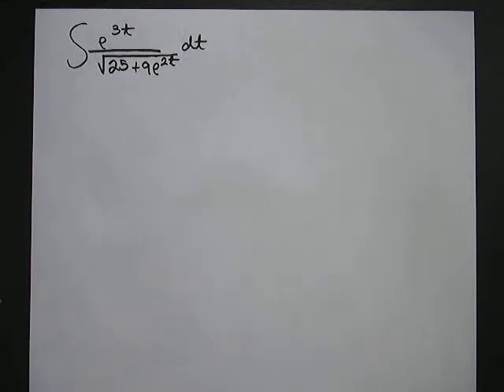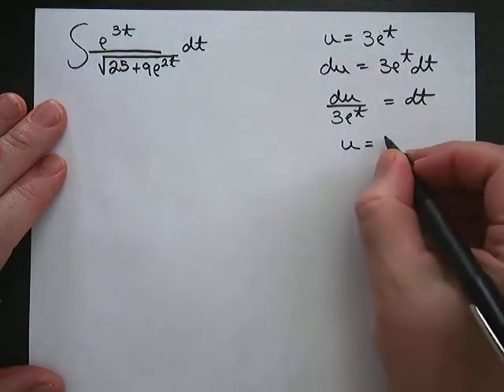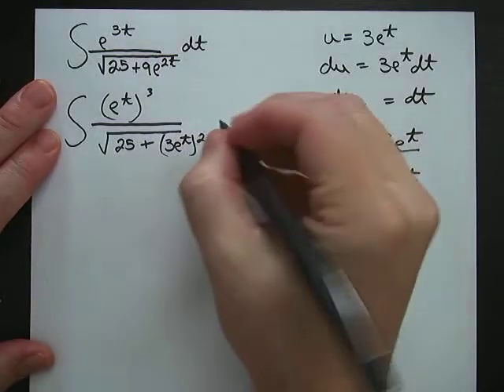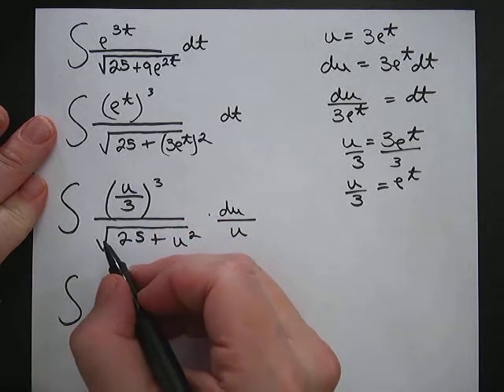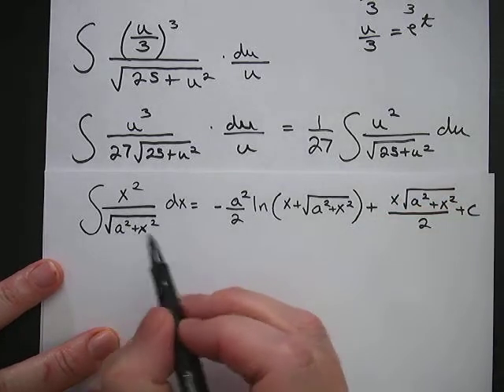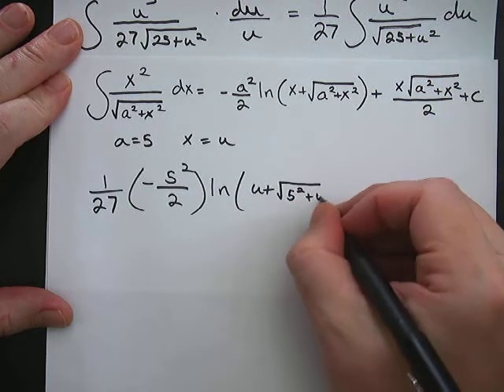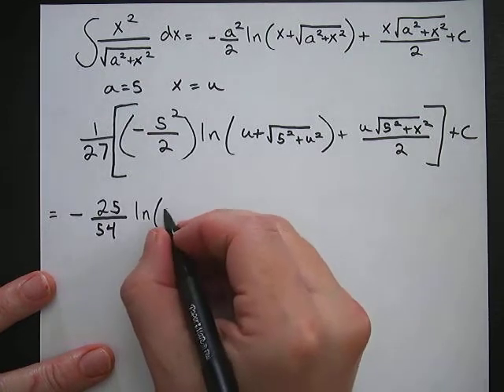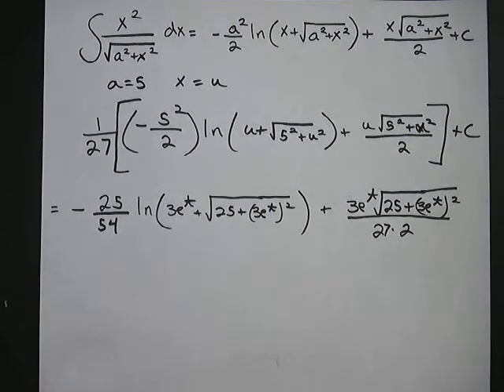Calculus: Methods of Integration Tables of Integrals